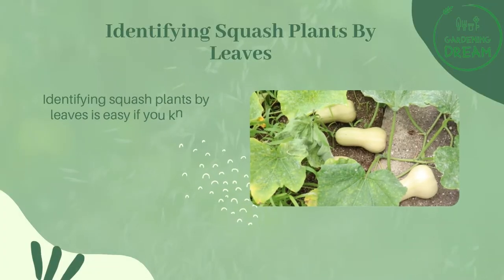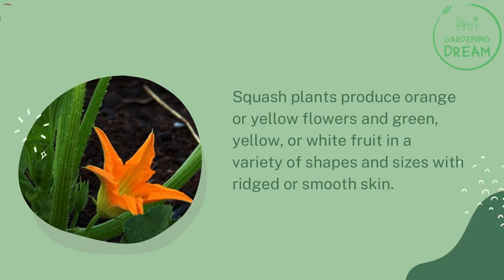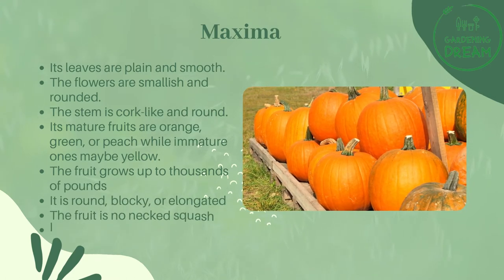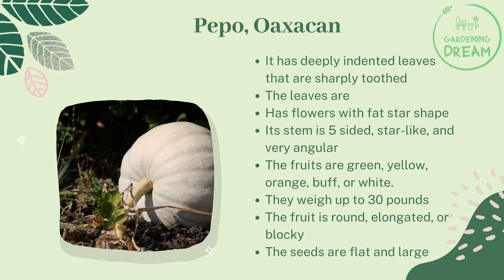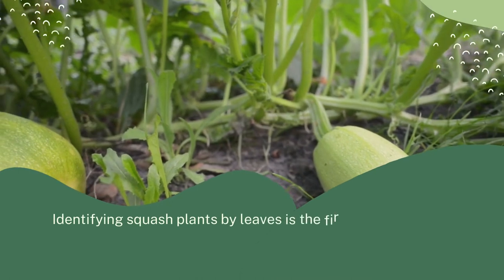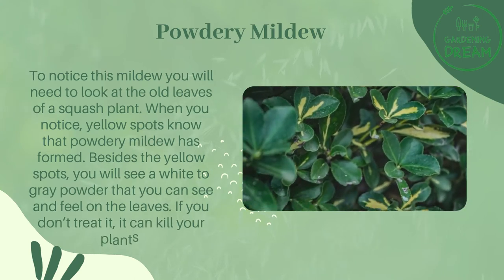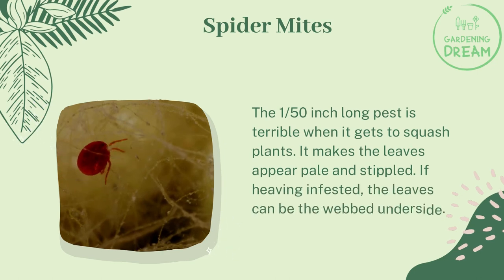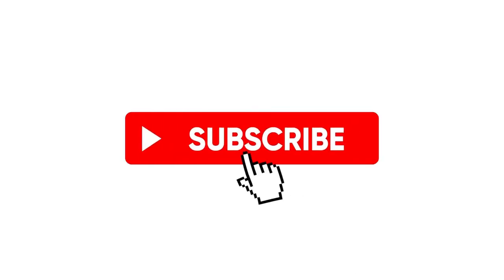Identifying Squash Plants By Leaves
Identifying squash plants by leaves is easy if you know how the leaves look like but if you don’t, watch this video to get some info.
Squash is the collective name that stands for several species of plant in the Cucurbita genus that includes the C Moschata, C Maxima, C Mixta, and C Pepo. These are all widely grown for their renowned fruit loved worldwide.